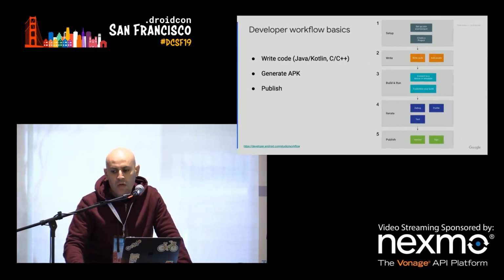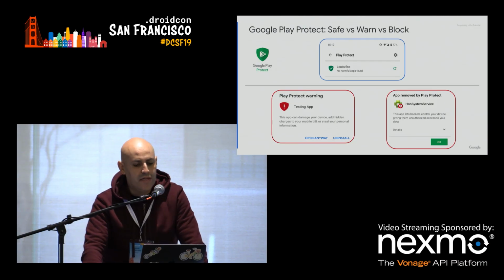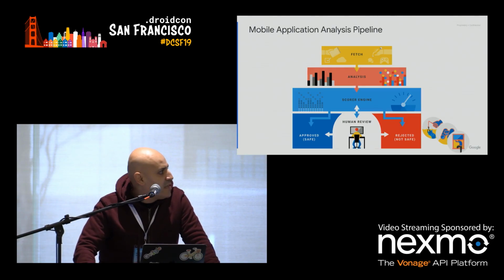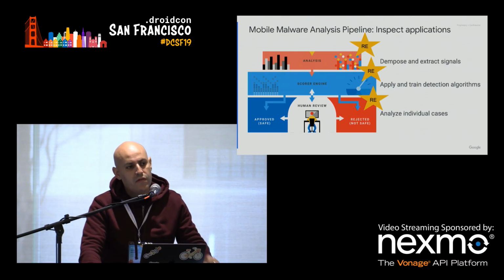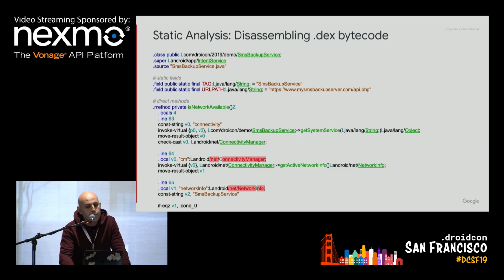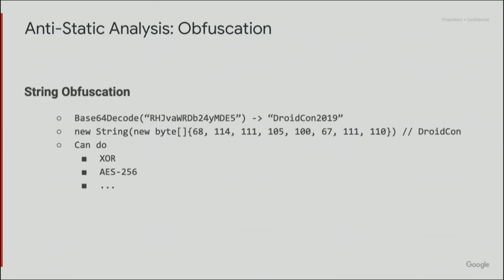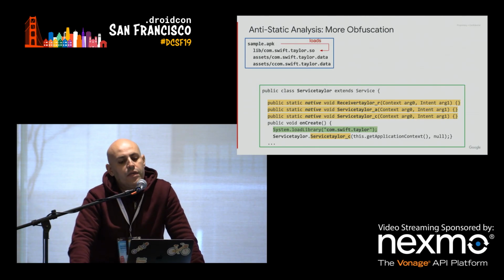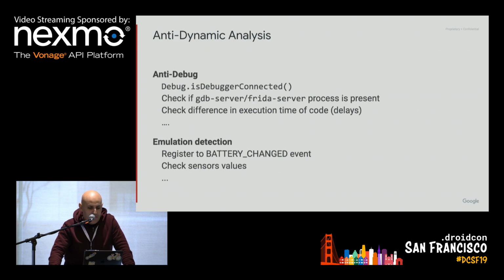A Day in the Life of a Mobile Malware Reverse Engineer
Speakers: Salvador Mandujano

Android applications are a powerful vehicle to deliver content and new experiences to the users of mobile devices. Unfortunately, bad actors can also use this type of applications to steal information, user credentials and commit fraud.

This talk will describe how the members of the Android malware research team identify malicious applications on a daily basis, from detecting spyware to finding and responding to phishing campaigns. We will introduce some of the most severe malware categories, static and dynamic analysis considerations that reverse engineers need to have in mind when studying Android apps, and common obfuscation challenges that need to be resolved in order to produce evidence that an app's behavior is affecting users and violating Google application safety policies.